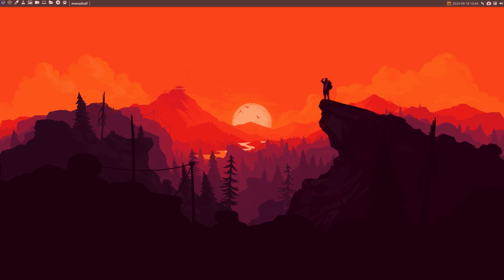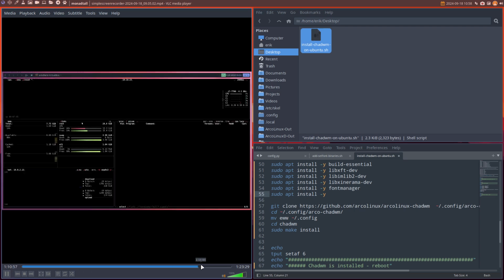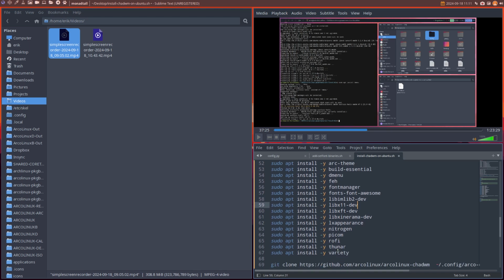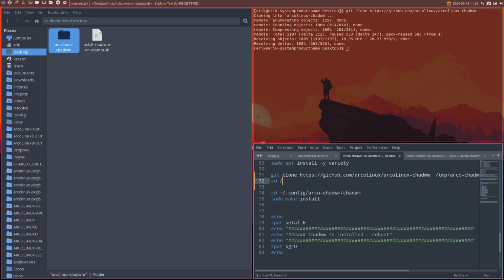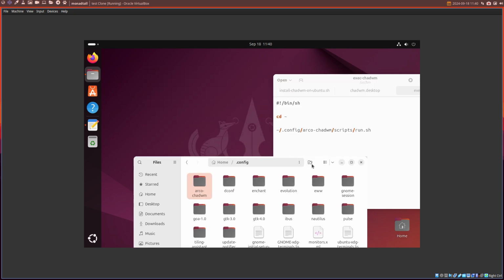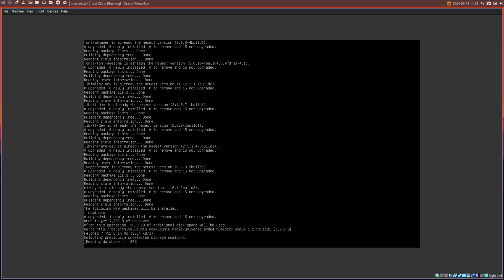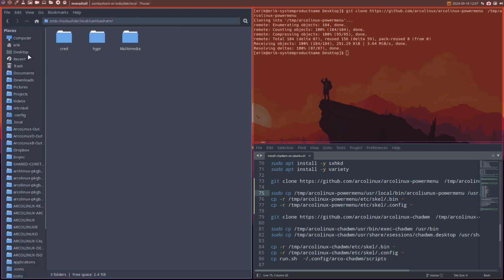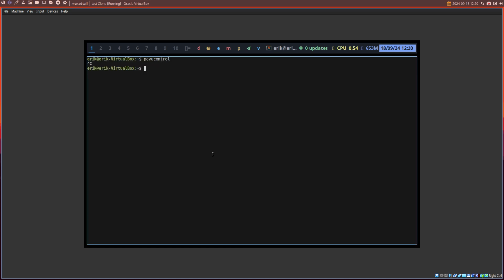Arco : 4252 Installing Chadwm on Ubuntu 24.04 - let us make a script to install Chadwm and its apps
you can watch videos and later make a script for it and put it on your github